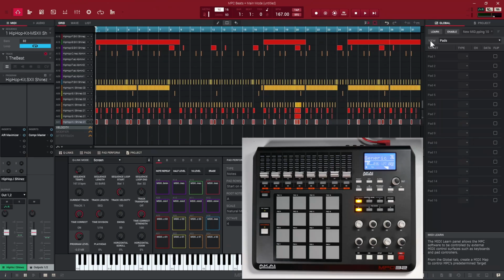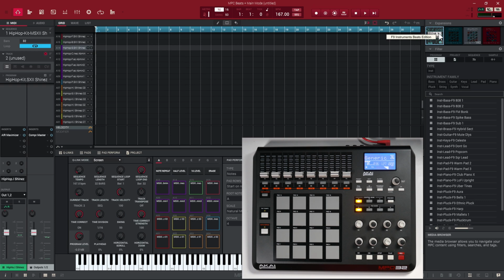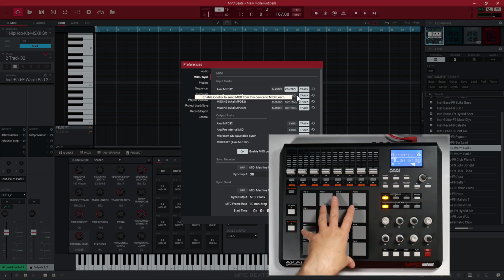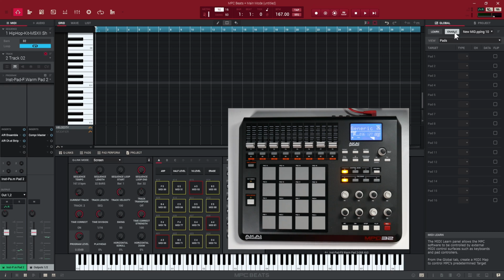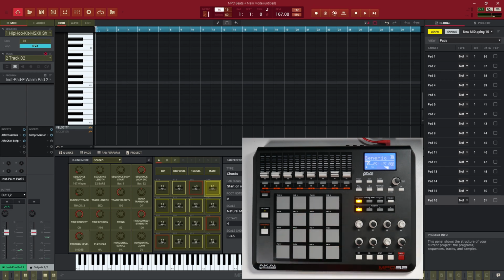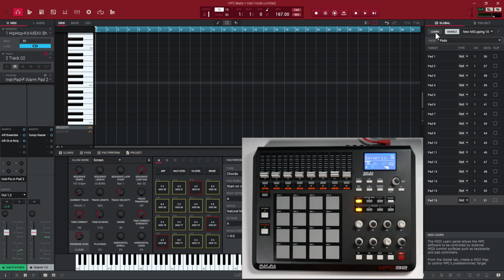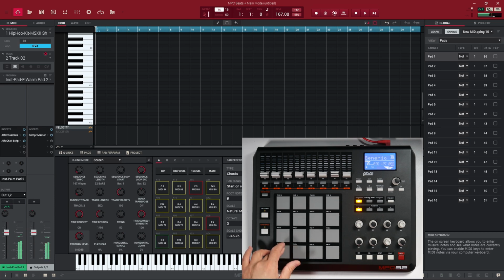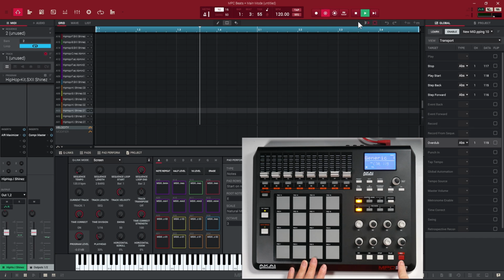MPC Beats PAD Mapping - MIDI Controller Setup (works with pad perform)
This video covers the process of MPC Beats pad mapping using a generic MIDI controller.  You can use MIDI controllers with 16 pads on them, like the Akai MPD ➡️ so you can control drum programs and even use the for the PAD perform.

MIDI Controllers With Pads
➡️MPD 218
➡️MPD 226
➡️MPK mini MK3

00:00 Intro
00:58 Go To Preferences - MIDI/SYNC
01:30 Turn On TRACK
01:44 Load Up Keygroup Instrument
02:33 Turn On Control
03:04 Go To MIDI Learn
03:26 Create New MIDI Map
03:50 Press LEARN and Assign Pads
05:19 To LEARN off
05:44 Test With ENABLE off
06:07 Turn ENABLE on And Use Pad Perform

➡️ MPK mini MK3
➤MPC LIVE
➤MPC One
➤SP 404A
➤Moog Minitaur
➤Tascam Model 12
➤RC 505 Loop Station